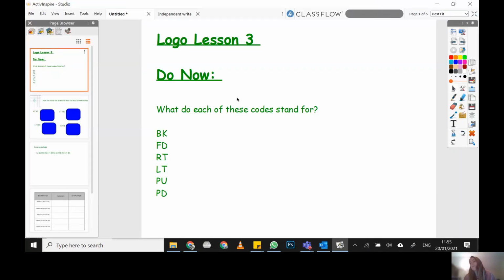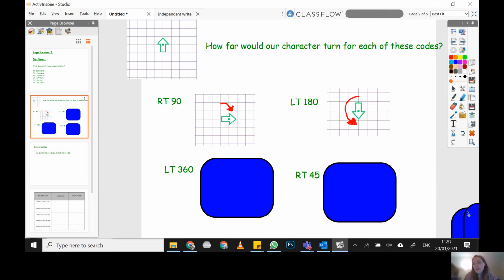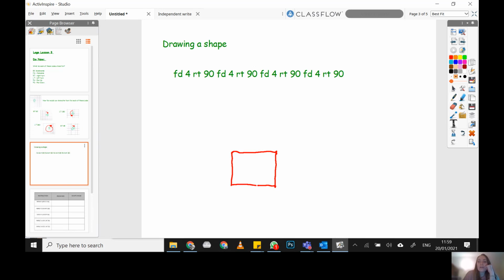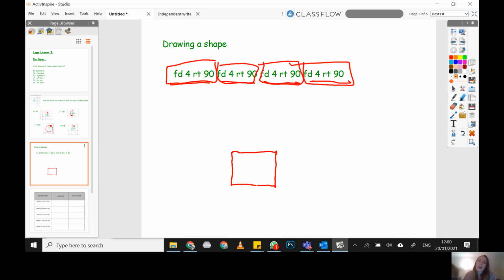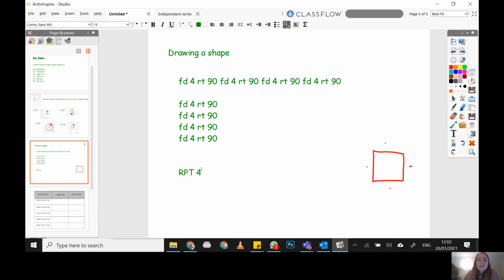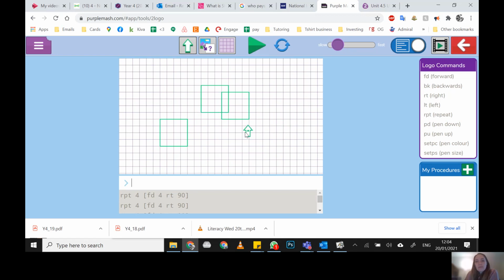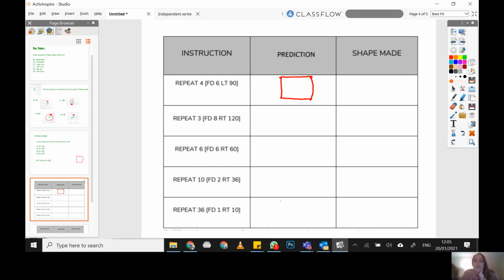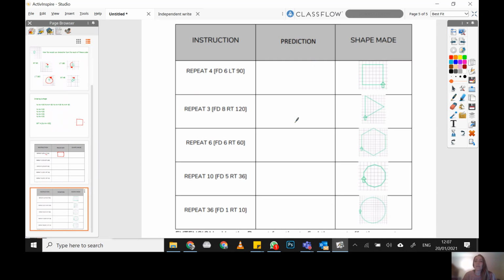Coding Thursday 21st Jan